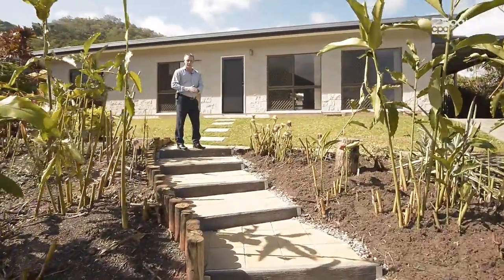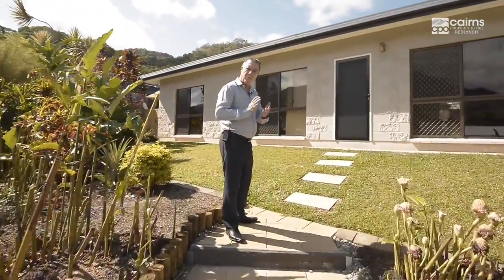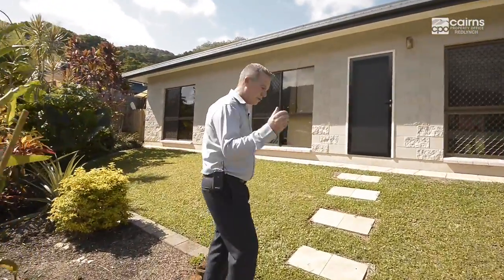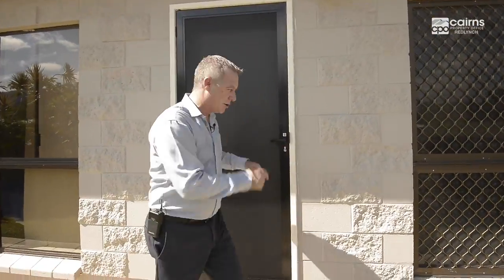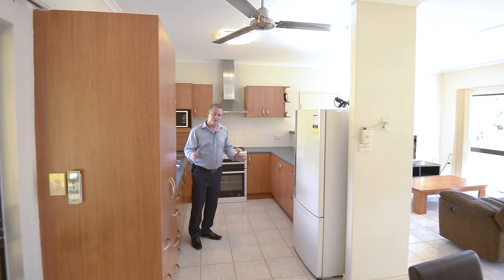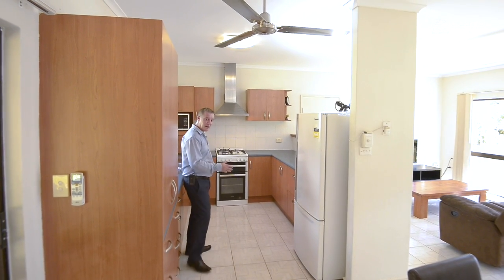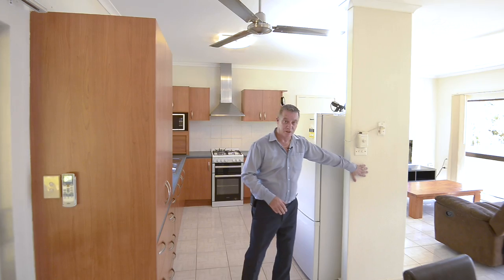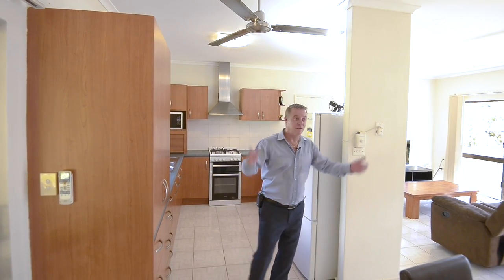4 Barellan Close Caravonica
Dean Gray – Cairns Property Office Redlynch - Property for sale at 4 Barellan Close Caravonica